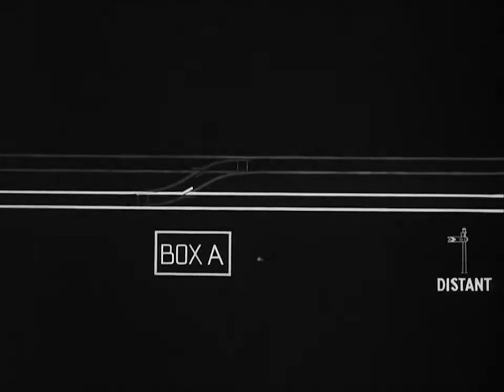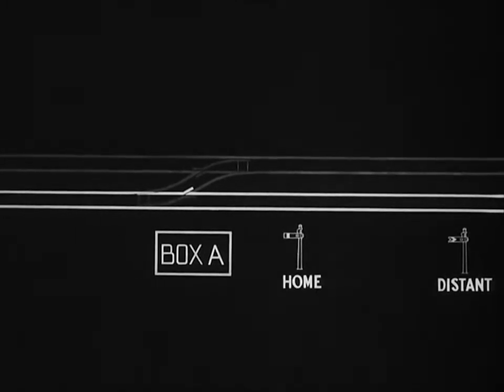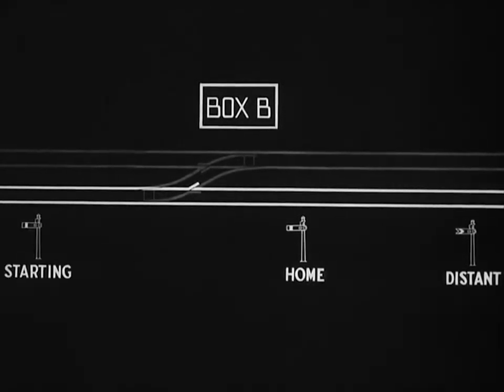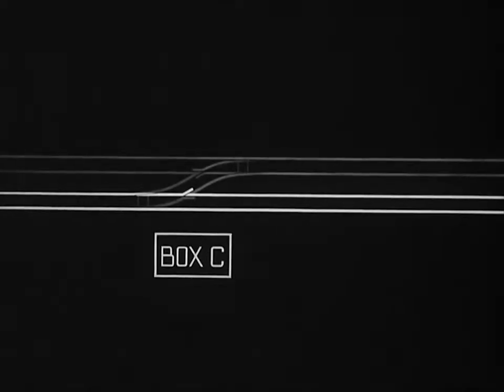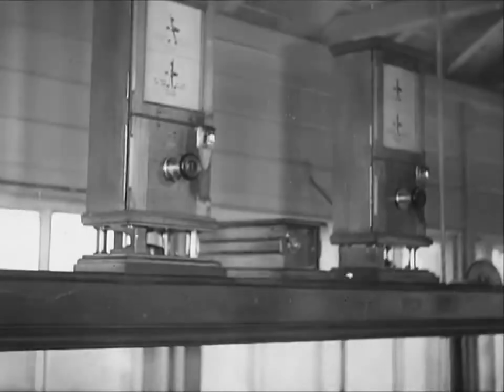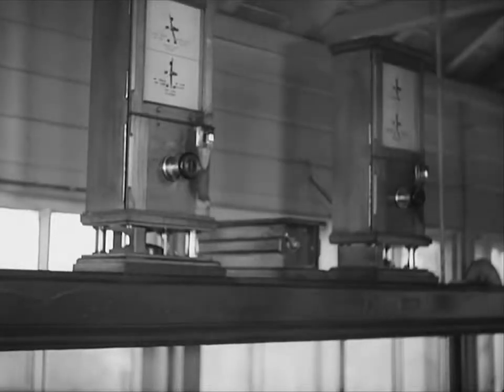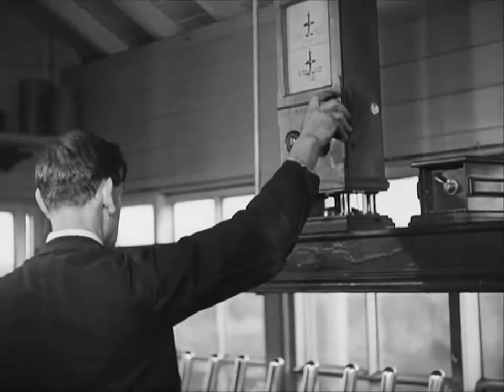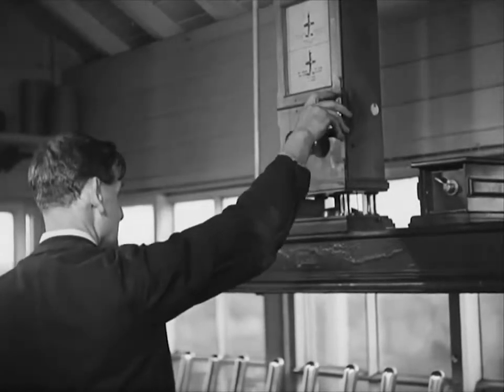LMS training video - Sentinels of Safety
LMS instructional video, Sentinels of Safety, outlining the absolute block signalling principle. Produced in 1938.